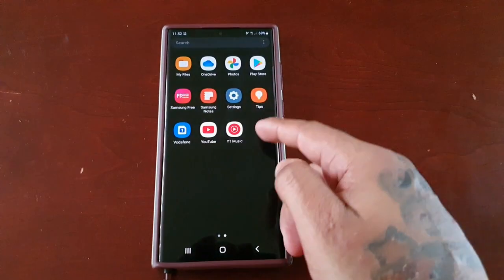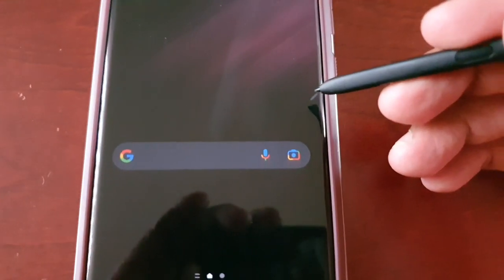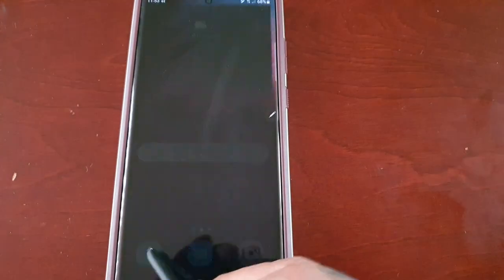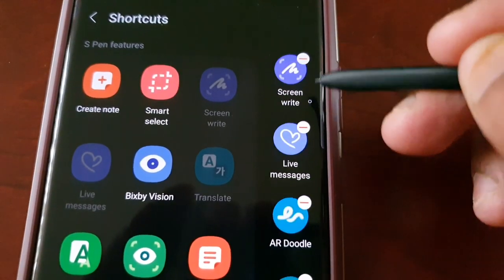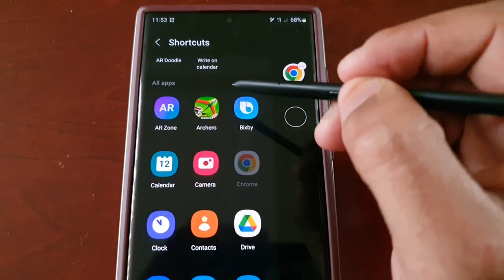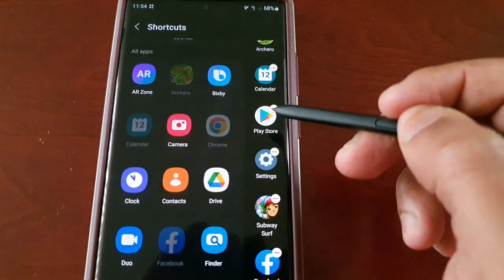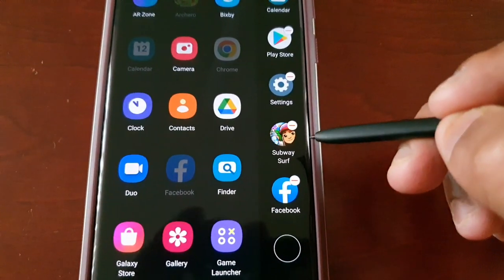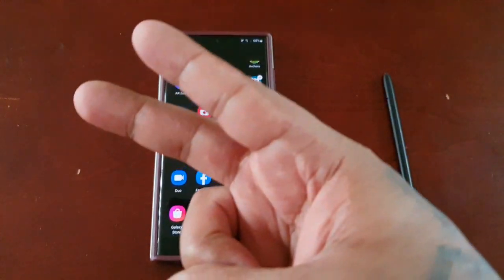Samsung Galaxy S22 Ultra ADD your own Application Shortcuts to S-Pen Air Commands Menu